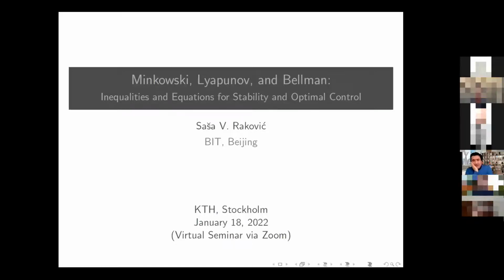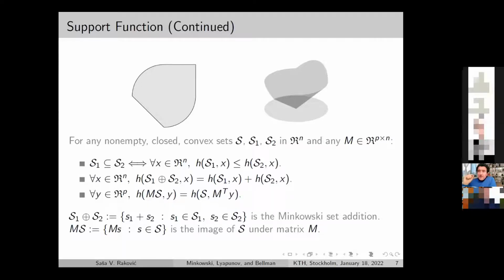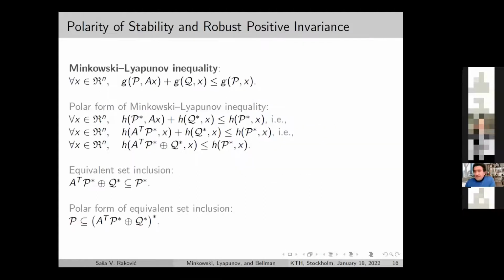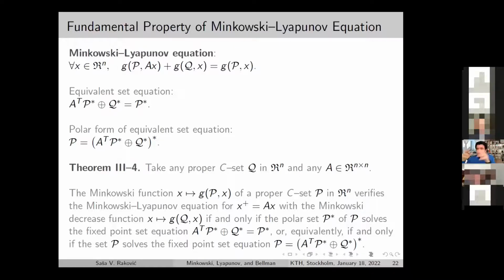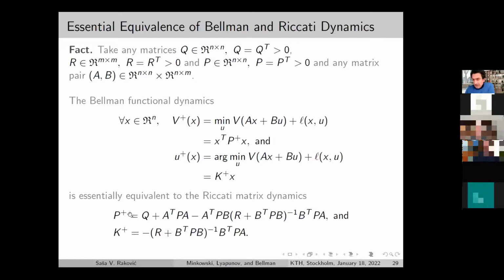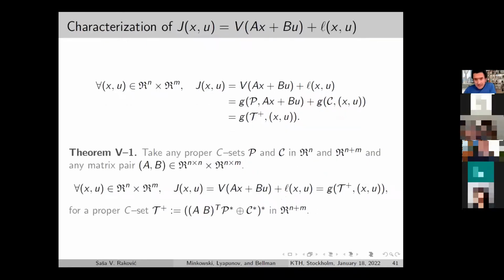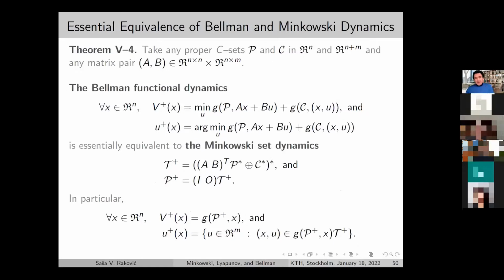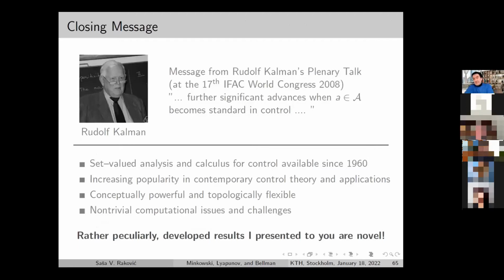Sasa Rakovic - Minkowski, Lyapunov, and Bellman: (In)Equalities for Stability and Optimal Control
Abstract: The classical Lyapunov and Bellman equations, and inequalities, are cornerstone objects in linear systems theory. These equations, and inequalities, are concerned with convex quadratic functions verifying stability in case of the Lyapunov equation and providing optimality in case of the Bellman equation. Rather peculiarly, prior to my work in the area, very little had been known about the related Lyapunov and Bellman equations, and inequalities, within the space of the Minkowski functions of nonempty convex compact subsets containing the origin in their interior. My recent research has provided complete characterizations of the solutions to the Lyapunov and Bellman equations, and inequalities, within the space of the Minkowski functions, referred to as the Minkowski–Lyapunov and Minkowski–Bellman equations, and inequalities, respectively. The talk outlines key results underpinning these fundamental equations and inequalities, and draws parallels with traditional results on the classical Lyapunov and Bellman equations and inequalities.